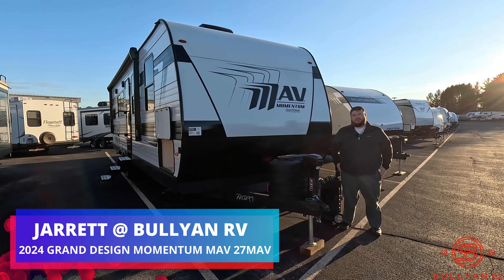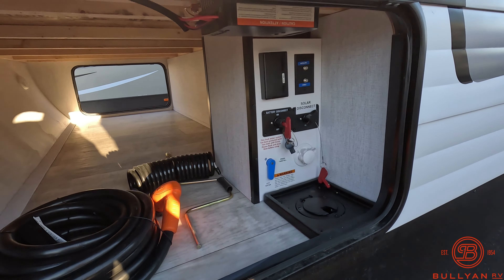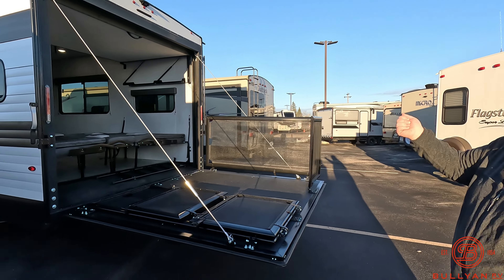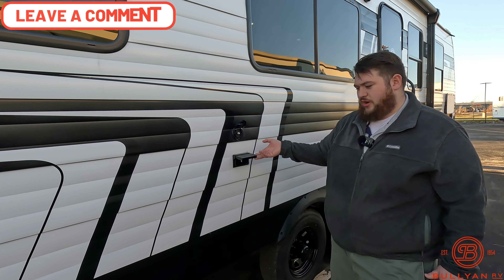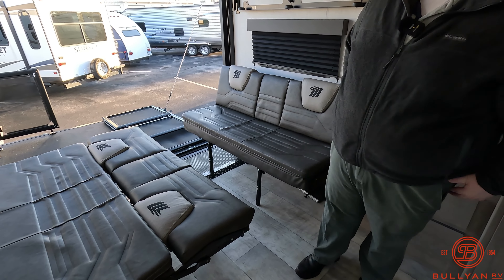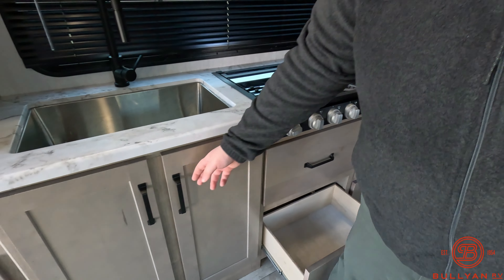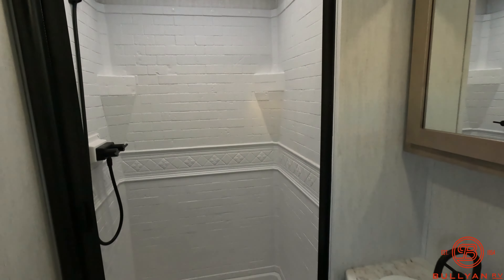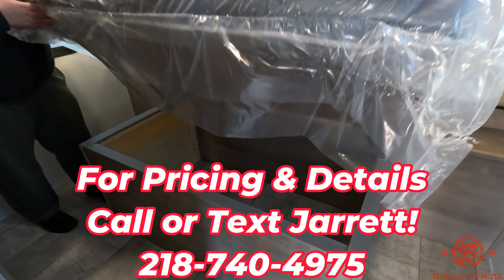Great NO SLIDE Toy Hauler! 2024 Grand Design Momentum MAV 27MAV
Check out this brand new Toy Hauler Travel Trailer! This 2024 Grand Design Momentum MAV 27MAV is a great non slide Toy Hauler and under 7000lbs!

Specs:
Sleeps: 6
Length: 32 ft 3 in
Ext Width: 8 ft 4 in
Ext Height: 12 ft 2 in
Hitch Weight: 1200 lbs
GVWR: 10995 lbs
Dry Weight: 6835 lbs
Fresh Water Capacity: 96 gals
Grey Water Capacity: 74 gals
Black Water Capacity: 37 gals
Tire Size: ST225/75R15LRE
Furnace BTU: 30000 btu
Number Of Bunks: 1
Available Beds: Queen
Refrigerator Type: 12V
Refrigerator Size: 8 cu ft
Cooktop Burners: 3
Number of Awnings: 1
Garage Size: 13 ft 6 in
LP Tank Capacity: 20 gals
Water Heater Capacity: 6 gal
Water Heater Type: DSI Quick Recovery
AC BTU: 15000 btu
Awning Info: 19' Power
Axle Count: 2
Number of LP Tanks: 2
Shower Type: Walk-In Shower
Electrical Service: 50 amp